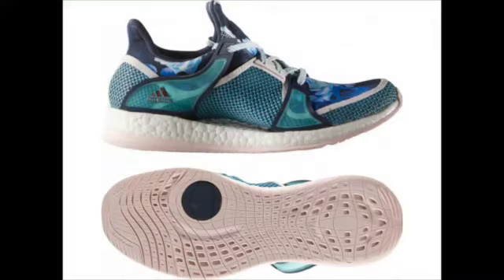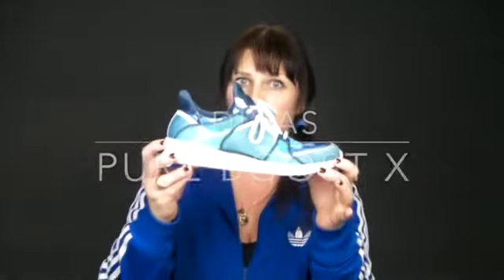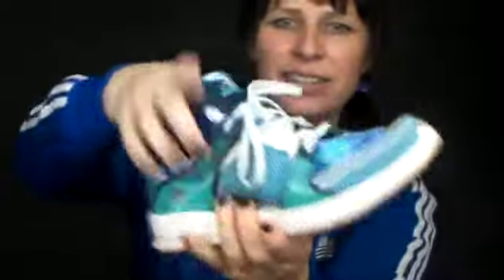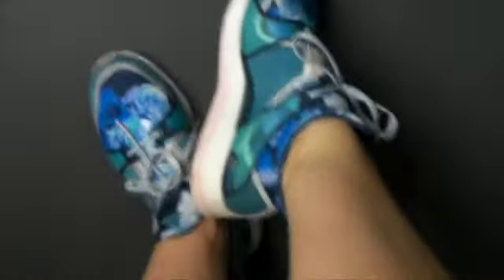SHOE REVIEW: Adidas Pure Boost X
I review the Adidas Pure Boost X